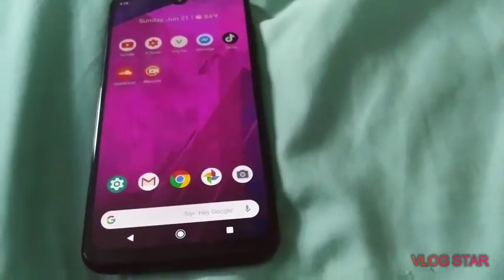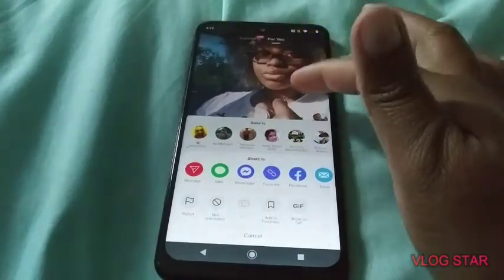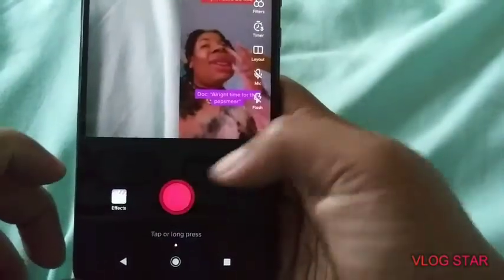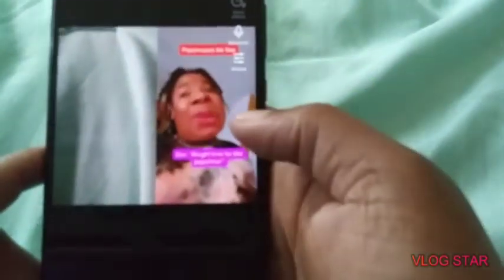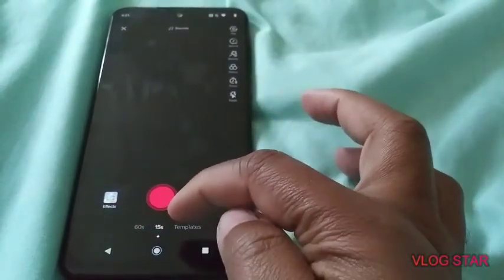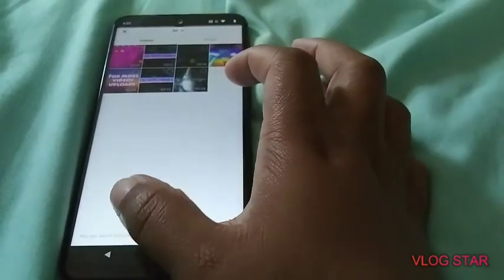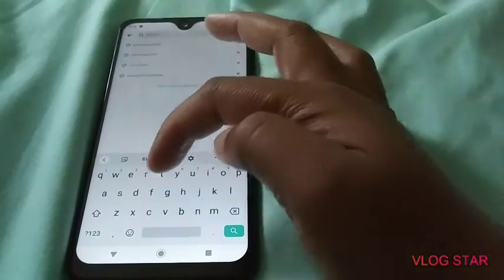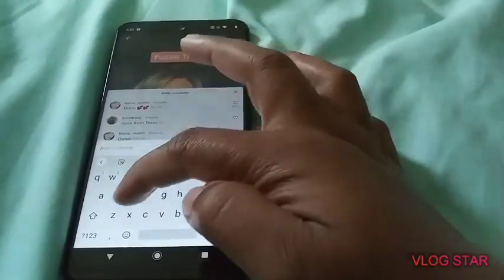Part 1 - TIKTOK TUTORIAL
This is about me giving advice, Mukbangs, games, and etc. Sometimes I go live with my wife because I'm sometimes shy and don't know what to talk about. Sometimes I'm very quiet and don't know what to talk about when I'm live.

$domomiller32